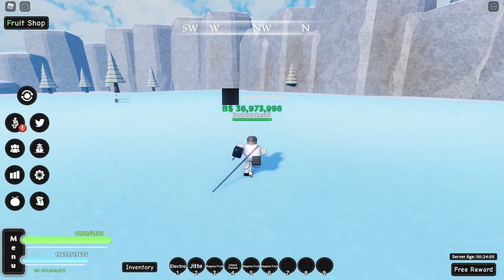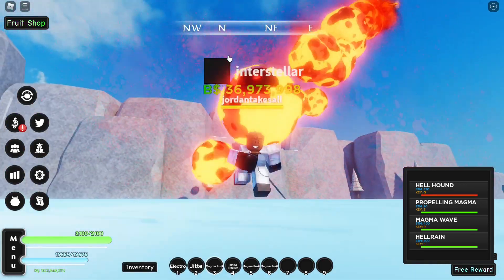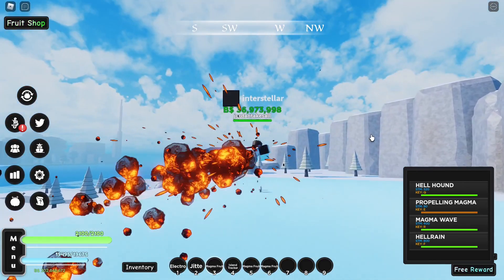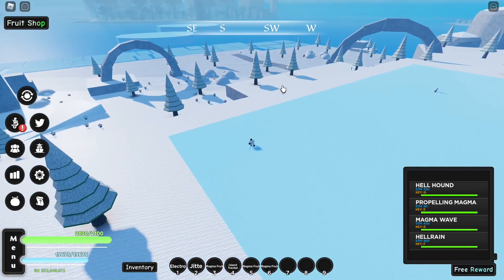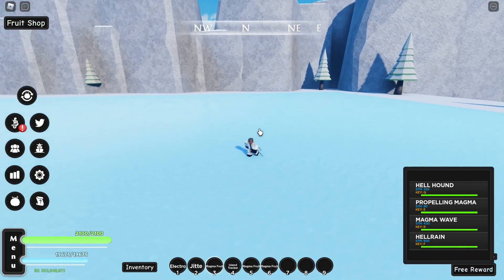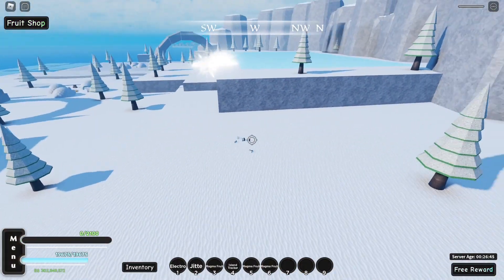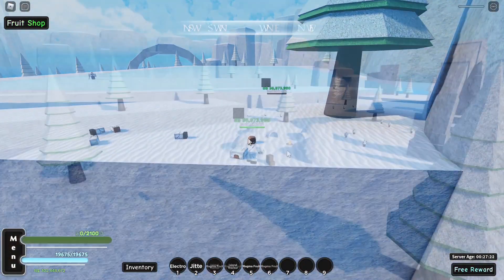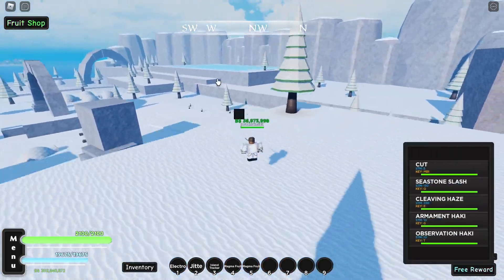MAGMA REMODEL + GIVEAWAY [A 0ne Piece Game]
Literally Like and sub, then just leave your name in the comments. Simple, Right?
And as always, CYA!